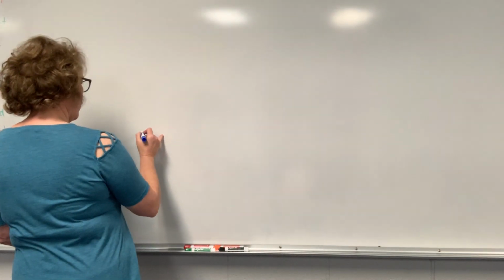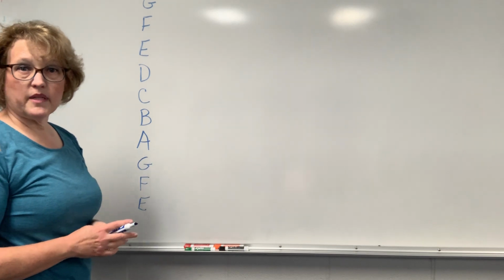The Music Alphabet: Class 1, Video 1.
A lesson on the music alphabet.